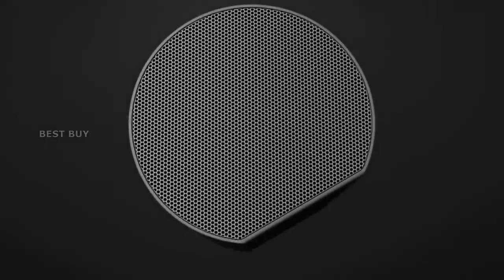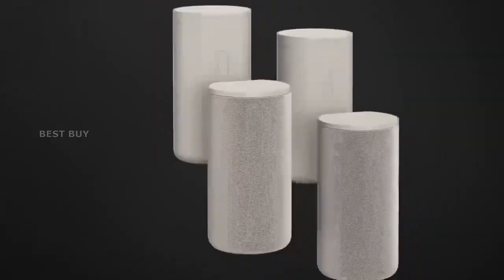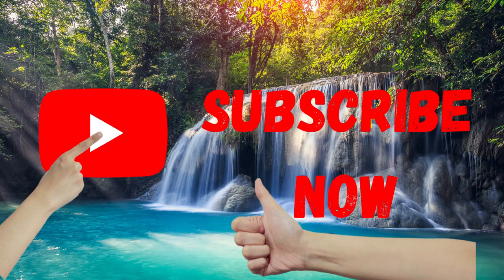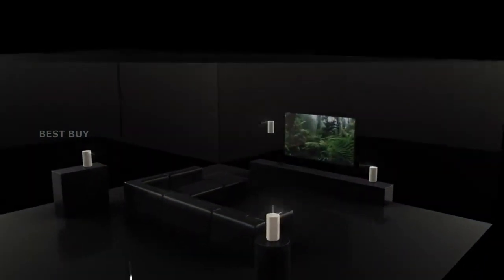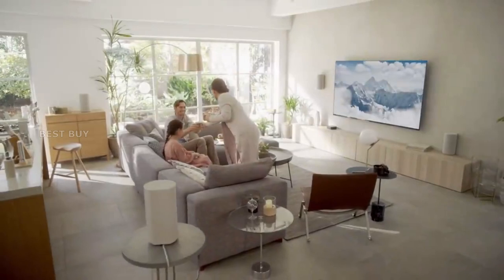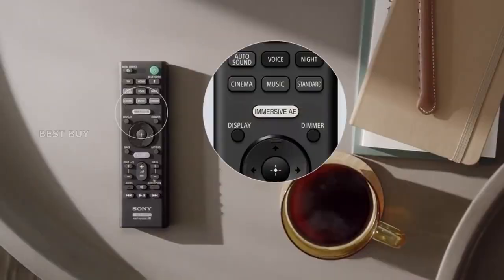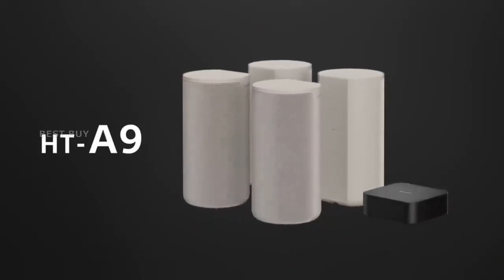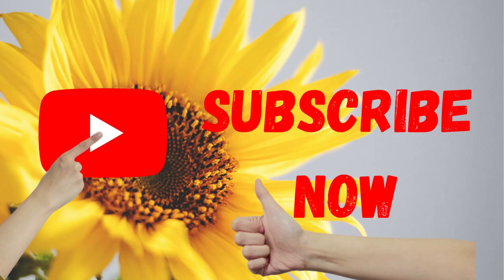SONY 360 Spatial Sound Mapping Home Theatre System | HT-A9 FULL SPEC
Japanese tech giant Sony has unveiled the HT-A9 soundbar, a new soundbar model with four wireless speakers and a control box unit. Sony's latest flagship soundbars come with a number of attractive sound features, and reflect a design that meets the needs of the high quality consumer spectrum.
The Sony HT-A9 Soundbar features a control box unit and four-cylinder vertical wireless speakers that produce optimized sound output for the user. The back of the cylinder wireless speakers is flat for more effortless movement and balance. Sony claims that the speaker system on the HT-A9 can generate 12 Phantom speakers from the existing four units by synchronizing sound waves based on available location information

1)Future Tech
2)amazing inventions technology
3)awesome cool things
4)handmade
5)future tech
6)cool stuff
7)cool gadget
8)cool technology
9)7 inventions
10) Crazy New Inventions
11) crazy inventions
12)next level tools
13)another level gadgets
14)powerful machines
15) amazon gadgets
 16)new gadgets
 17)future technology
 18)new tech gadgets
19)coolest smart home gadgets